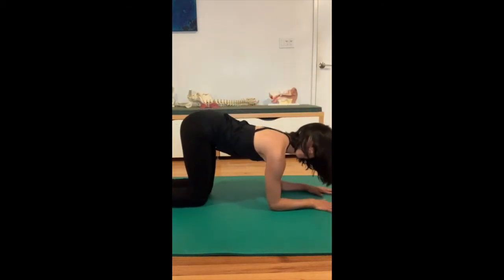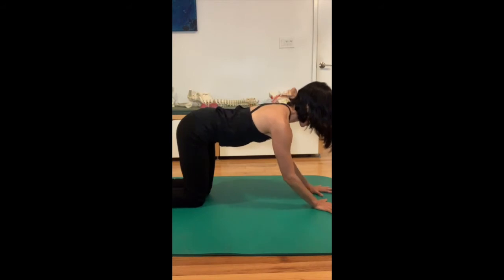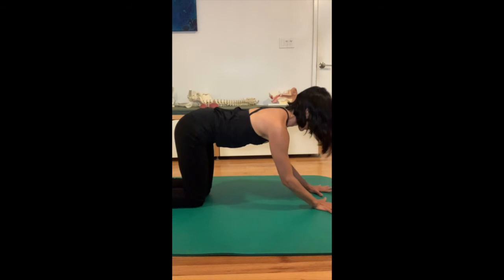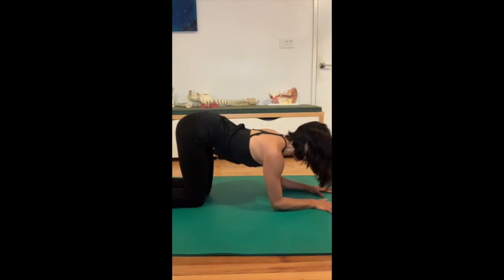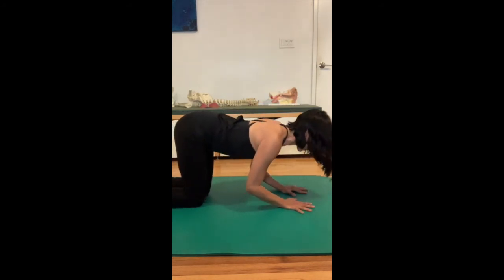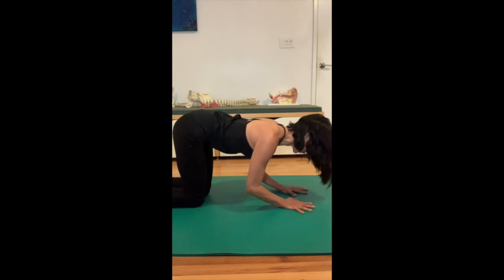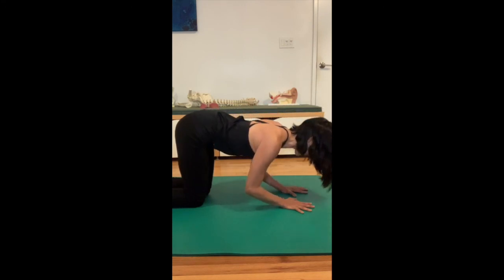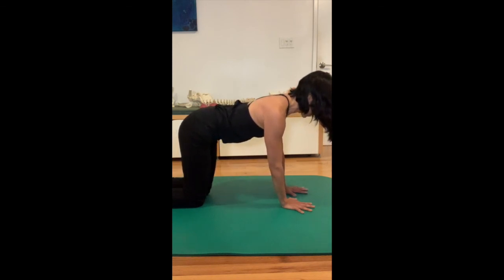Forearm pressup: learn to secure your arms into your core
Use this simple move to train your upper arms to connect to your spine.